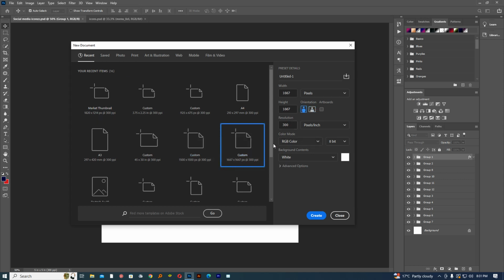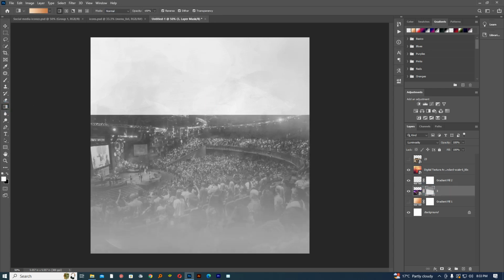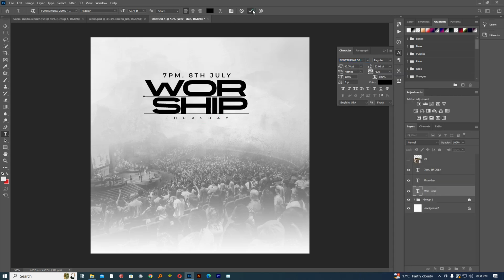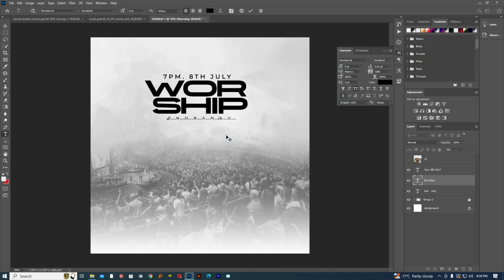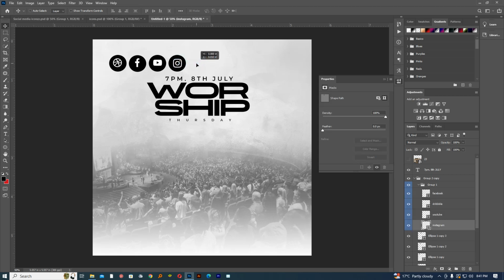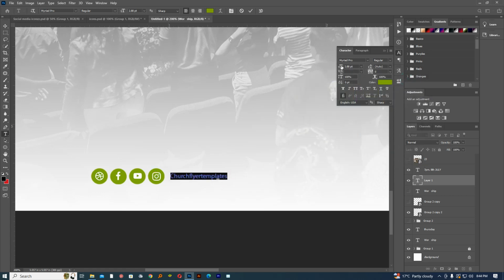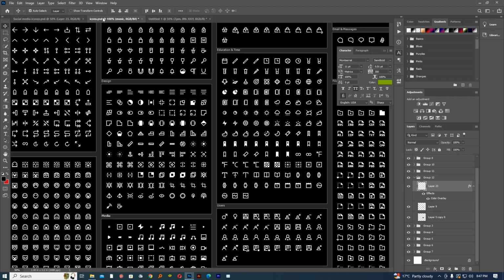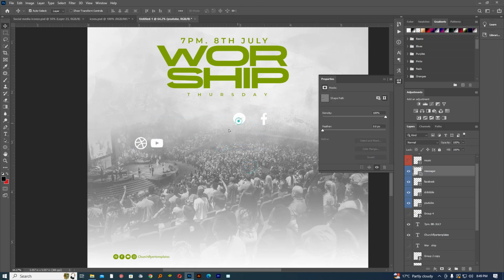The Art of Using Social Media Icons in photoshop: Tips and Techniques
Welcome to our latest video where we dive deep into the world of social media icons and how to make the most of them for your online presence. Whether you're a blogger, business owner, or just looking to enhance your social media game, this tutorial will walk you through the ins and outs of using social media icons effectively. From choosing the right icons to proper placement and linking strategies, we've got you covered. Watch the video to learn all the tips and tricks you need to shine on social media!